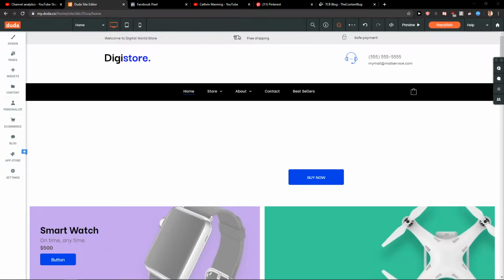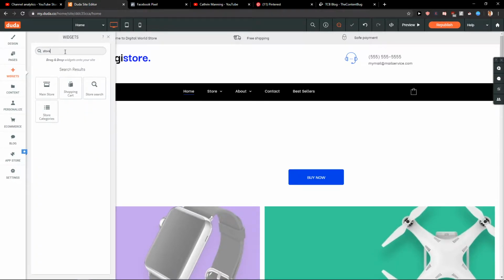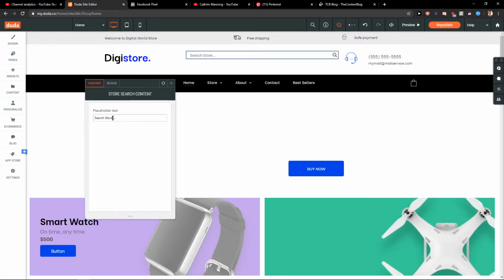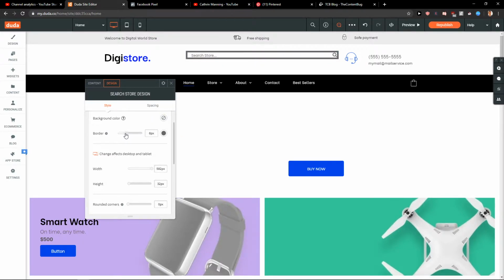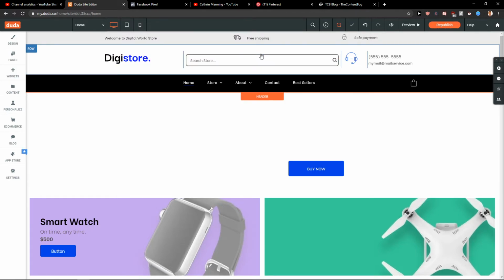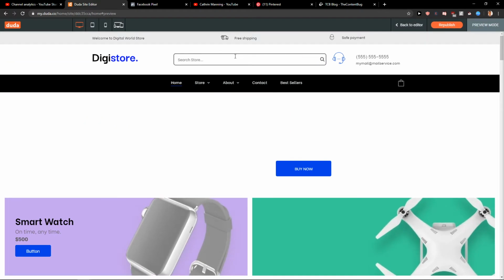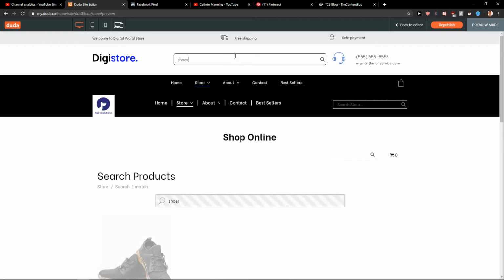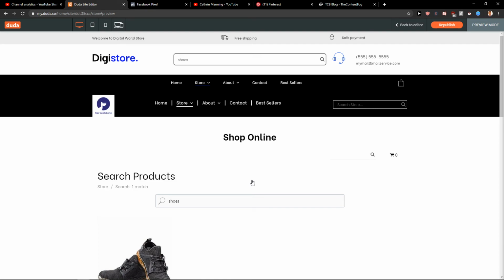How To Add Store Search In Duda Site Editor